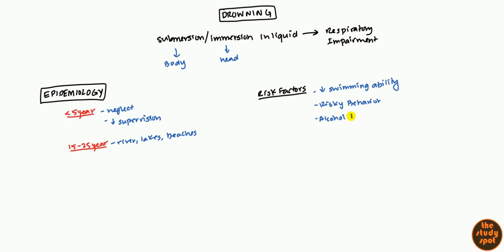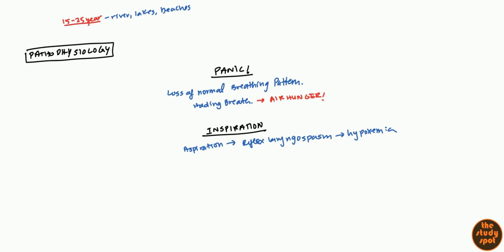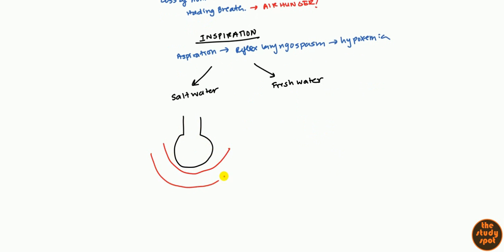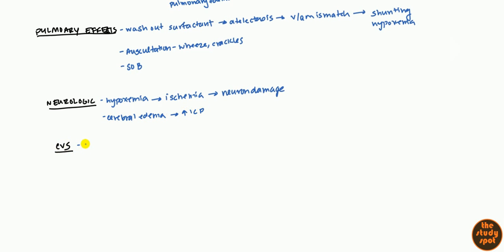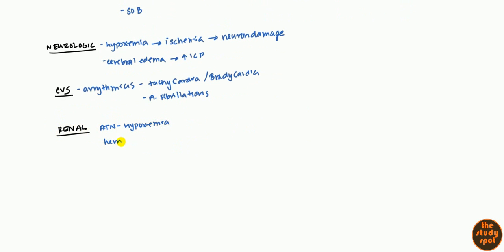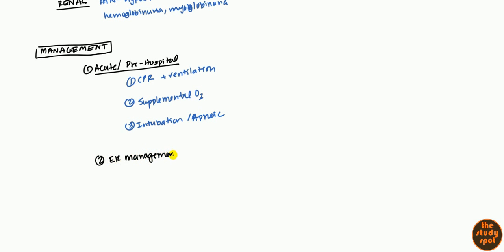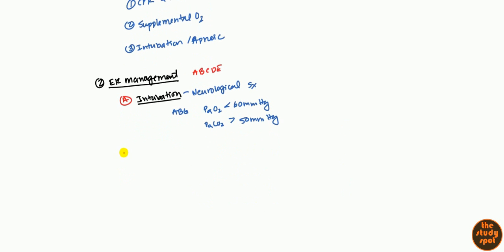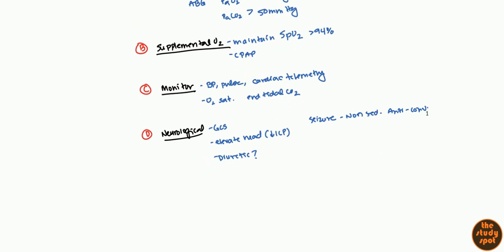Drowning (Pathophysiology and Management) for USMLE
Drowning Pathophysiology and Management for USMLE made simple. Handwritten lecture presentation for medical students.

Drowning is defined as submersion or immersion in liquid leading to respiratory impairment.

EPIDEMIOLOGY of DROWNING
Less than 5 years old due to neglect or decrease supervision. The 15-25 year old age group is more common in river, lakes and beaches. Risk factors are individuals who can't swim well or risky behavior, alcohol, drugs, trauma, stroke, MI and seizures while swimming.

PATHOPHYSIOLOGY OF DROWNING
Firstly , patients begin to panic and lose normal breathing pattern to maintain perfusion. Patient initially holds breath until they have air hunger due to desire to breath. Finally the drowning patient aspirates the water and there is a reflex laryngospasm and finally leads to hypoxemia.

Salt water drowning has higher osmality and higher amounts of solutes. High electrolyte concentration will draw water into alveoli from alveolar capillaries. Patients drowning in saltwater can have pulmonary edema.

Fresh Water drowning will not draw water into alveoli, rather fluid will be drawn into capillaries causing and increase in intravascular volume causing hemodilituion.

Dirty Water drowning can lead to aspiration of bacteria and eventually lead to pnuemonia. Also particulate matter can cause plugging in lungs.

Most water goes to stomach and this is important because later the water can be asiprated.

Pulmonary effects include washing out of surfactant leading to atelectasis (alveolar collapse). Since air can't entire there is subsequent V/Q mismatch and shunting. Auscultation there is wheeze crackles and shortness of breath.

Neurologic effects are caused by hypoxemia, leading to ischemia and neuronal damage. Cerebral edema may also lead to high intracranial pressure.

Cardiovascular effects of drowning are arrythmias (tachycardia/bradycardia) and atrial fibrillation. Renal effects of drowning include ATN.

MANAGEMENT OF DROWNING
Acute and prehospital stage consists of CPR, ventilation, supplemental oxygen and intubation (if apneic).

In Emergency room management of a drowning patient includes looking at Airway (intubation) and ABG PaO2 less than 60mmHg and PaCO2 greater than 50mmHg.

Breathing: Supplmental Oxygen to maintain above 94%.

For cirulation just monitor blood pressure, cardiac telemotry and check oxygen saturation and end tidal Co2.

Disabilities you need to watch for neurological symptoms by finding GCS score, elevate head to decrease intracranial pressure and consider diuretic. If seizure make sure to get non sedative and convulsant.

Exposure of drowning patients and unclothing and rewarming is important. During healing it is important to rewarm to prevent vasoconstriction which leads to diuresis and hypokalemia and hypotension.

PROGNOSIS OF DROWNING
If submersion, resusication greater than 25 minutes. Apnea, pH less than 7.1, Age greater than 14, and GCS less than 5.

This summarizes the discussion on pathophysiology and management of drowning for the USMLE